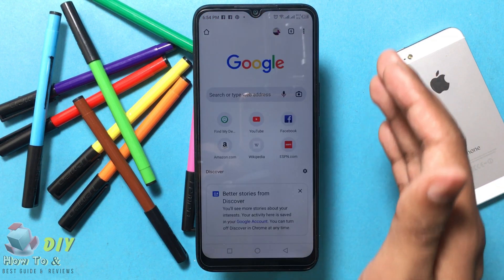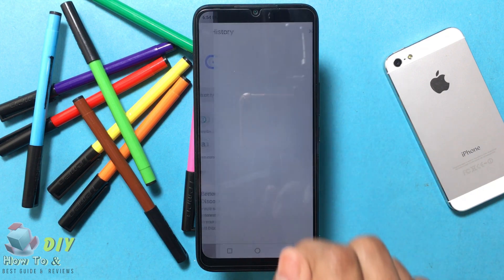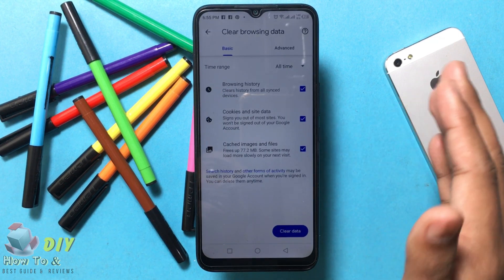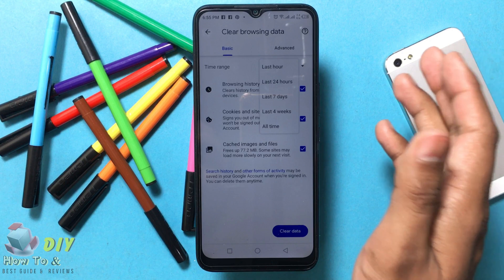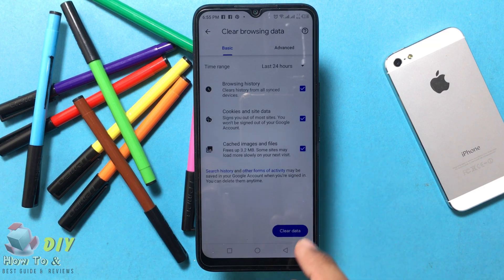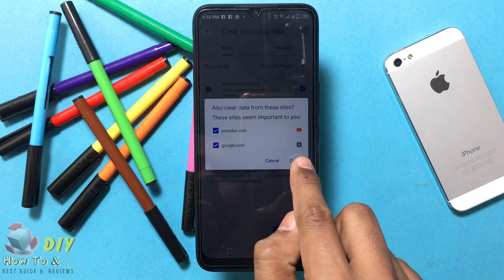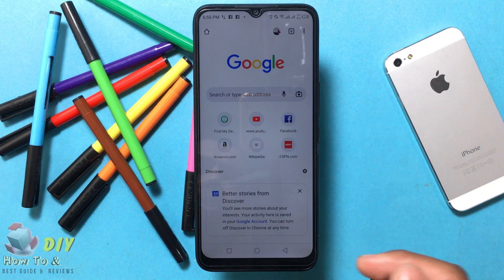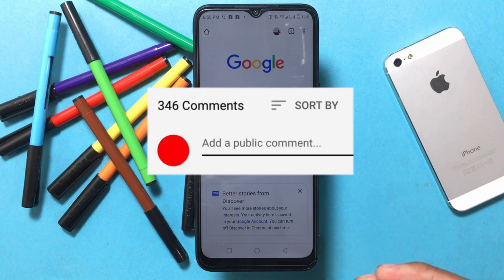How to Clear Cache in Google Chrome App | Do It Yourself.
In This Video I Will Show You How to Clear Cache in Google Chrome.

How to Clear cache in the Chrome app (the default Android web browser).
Open the Chrome app on your device.
Tap the three-dot icon, found at the top right, to open a dropdown menu.
Tap History, then Clear browsing data.
If desired, select the oldest date you would like cleared using the Time Range dropdown menu.
Select Cached images and files.
Tap the Clear data button to clear cache.